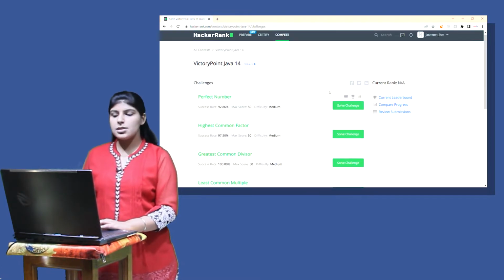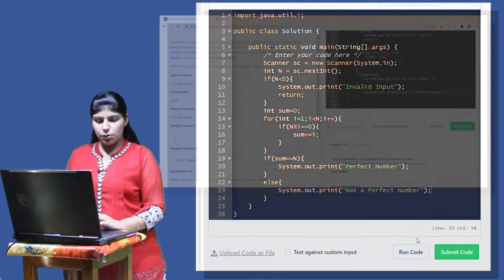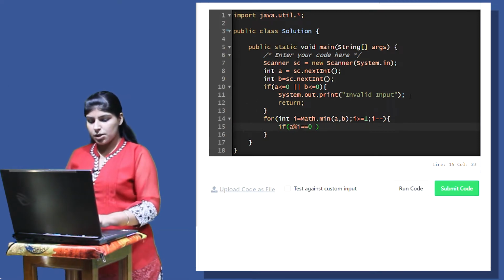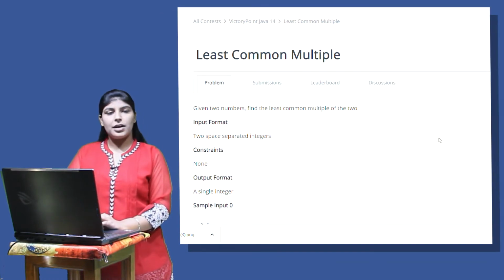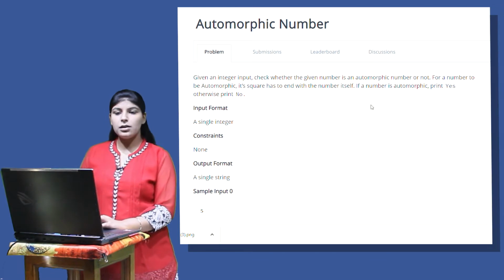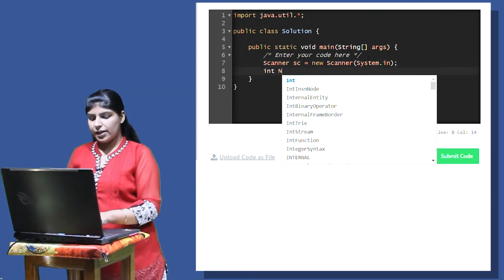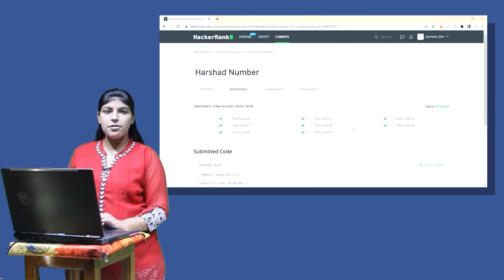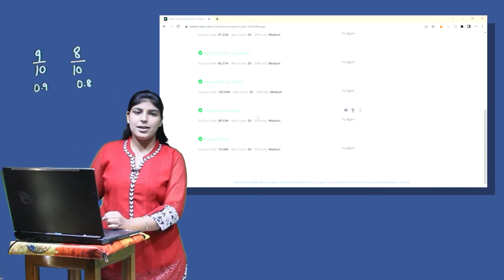Lecture 13 - Coding Lab 14 (Placement Preparation Course)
Chapters:
0:00 Intro
0:13 Question 1 - Perfect Number
3:42 Question 2 - Highest Common Factor
7:26 Question 3 - Greatest Common Divisor
10:16 Question 4 - Least Common Multiple
13:20 Question 5 - Automorphic Number
16:04 Question 6 - Abundant Number
18:40 Question 7 - Harshad Number
20:28 Question 8 - Friendly Pair